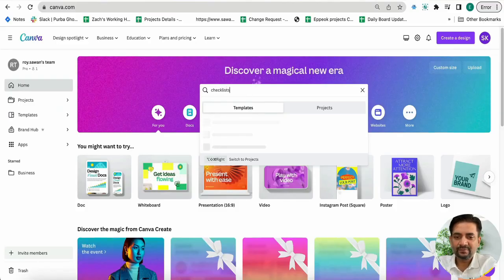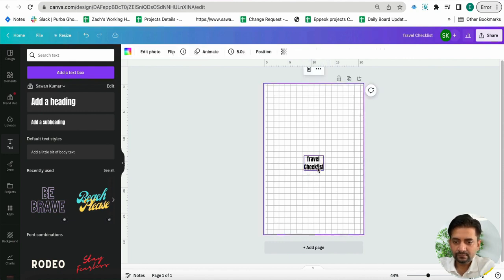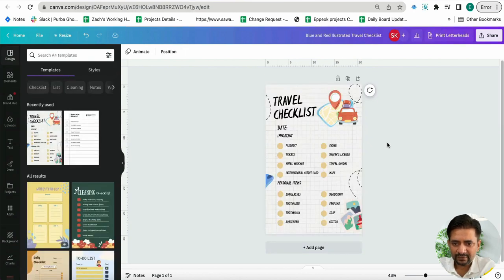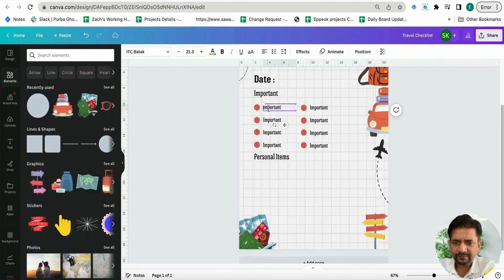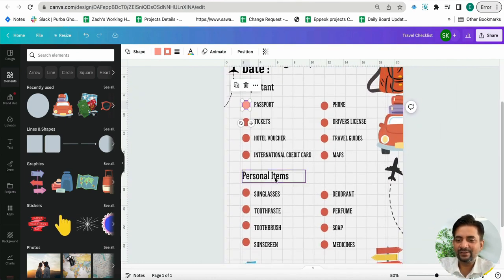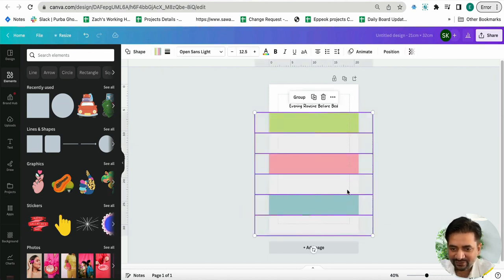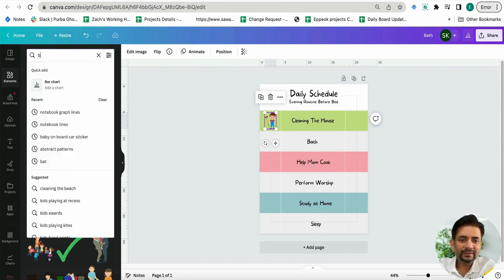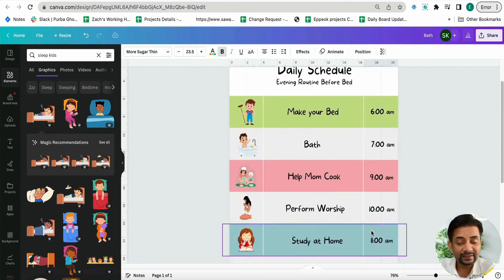🌈 Fun and Functional Kids Checklists with Canva Easy Design Tips! 🚀✨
Hello all! ✨

Dive into the world of creativity with my latest YouTube video🌈.

Join me as we explore the magic of Canva to craft engaging and colorful Kids Checklists. From playful designs to practical tips, this tutorial is perfect for parents, teachers, or anyone looking to add a dash of fun to organization. Let's make learning and organizing exciting for the little ones! 🚀 Don't miss out – hit play and get inspired!

Checkout my Courses on Udemy for Canva, and earn a Certificate of Completion:
✅20+ Hours Full Canva Course:

Have a Nice Day Ahead!

Create Engaging Kids Checklists with Canva: Easy and Functional Design Tips! Design Fun Checklists for Kids: Simple and Practical Tips with Canva! Craft Interactive Checklists for Children: Easy Design Tips with Canva! Make Checklists Exciting for Kids: Creative and Functional Design with Canva! Unlock Your Design Skills: Fun Kids Checklists with Canva's Help! Design Checklists that Delight: Easy Tips for Engaging Kids with Canva! Quick and Simple: Designing Fun Kids Checklists with Canva - Perfect for Parents! Dive into Creative Checklists: Easy Design Tips for Engaging Kids! 🎨✨

Si te përdorësh Canva
Wie man Canva benutzt
እንዴት እንደሚተገብ
كيف تستخدم كانفا
Ինչպես գործել Canva
Necə Canva istifadə etmək
Nola erabili Canva
কিভাবে Canva ব্যবহার করবেন
Како да се користи Канва
Как да използвате Canva
Com utilitzar Canva
Unsinga i-Canva
如何使用 Canva
如何使用 Canva
Kako koristiti Canva
Jak používat Canva
Hvordan man bruger Canva
Hoe Canva te gebruiken
How to use Canva
Kuidas kasutada Canva
Paano Gamitin ang Canva
Miten käyttää Canvaa
Comment utiliser Canva
როგორ იყავით Canva
Wie man Canva verwendet
Πώς να χρησιμοποιήσετε το Canva
કેવી રીતે Canva વાપરવું
Kijan pou itilize Canva
ʻEpekini iā Canva
איך להשתמש ב-Canva
कैसे उपयोग करें Canva
conas a úsáid Canva
Come usare Canva
どのように Canva を使用するか
ಹೇಗೆ ಬಳಸಬಹುದು Canva
Ինչպես գրաֆիկապատումը Canva
어떻게 Canva 사용하는지
Sawa Canva
Како користити Канву
របៀបប្រើប្រាស់ Canva
आणखी कसा वापरावा
како користити Canva
Bagaimana Menggunakan Canva
എങ്ങനെ Canva ഉപയോഗിക്കാം
Kif tuża Canva
Me pēhea te whakamahi i a Canva
چطور از Canva استفاده کنیم
Jak używać Canva
Como usar Canva
ਕਿਵੇਂ ਇਸਤੇਮਾਲ ਕਰੋ Canva
Как использовать Canva
O auala e faalatalata ai i le Canva
Gàidhlig na h-Alba
Kako koristiti Canva
Seŝoto
ChiShona
සිංහල
Kako koristiti Canva
kako uporabiti Canvo
Sida loo isticmaalo Canva
Cómo usar Canva
Sundanese
Kiswahili
svenska
Како користити Цанва
எப்படி பயன்படுத்துவது Canva
ఎలా ఉపయోగించాలి Canva
ทำ thế nào để sử dụng Canva
Türkçe
Türkmen
Как использовать Canva
اردو
Uyghur
oʻzbekcha
Tiếng Việt
Cymraeg
isiXhosa
ייִדיש
Yorùbá
isiZulu